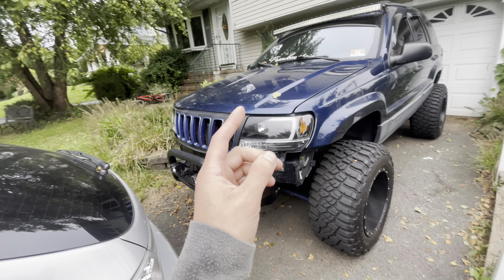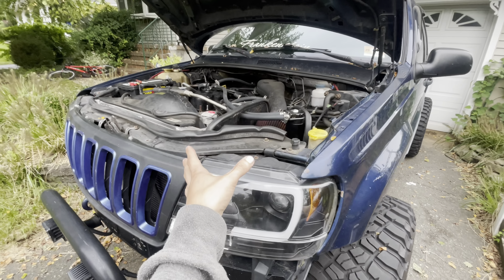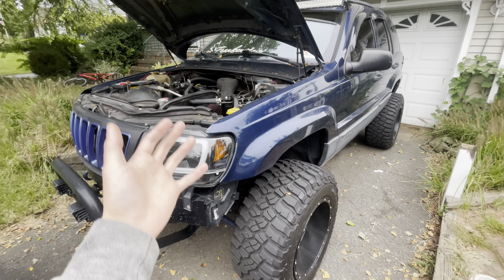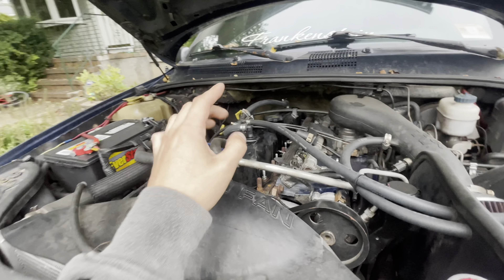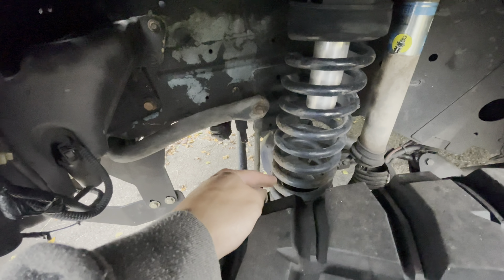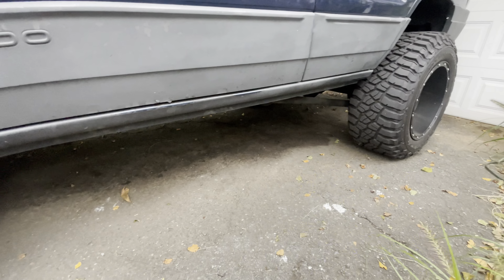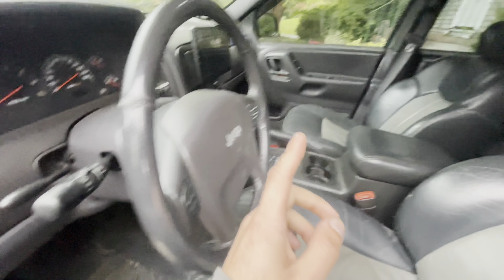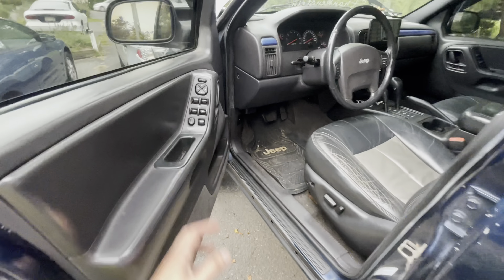5 common issues 99-04 wj Jeep grand Cherokee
5 of most common issues I’ve had with my wj Jeep Grand Cherokee after 10 years of ownership